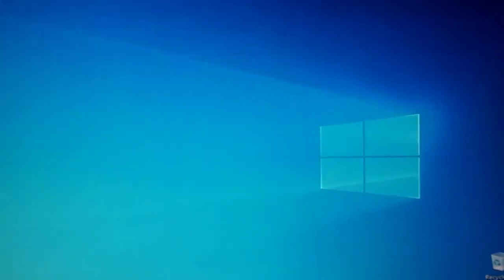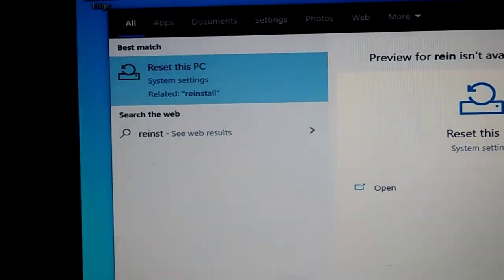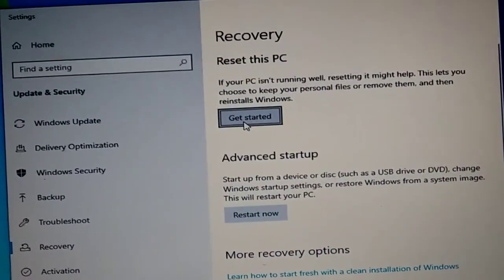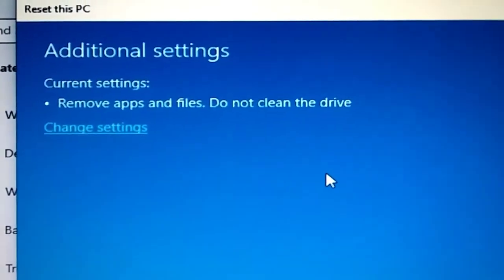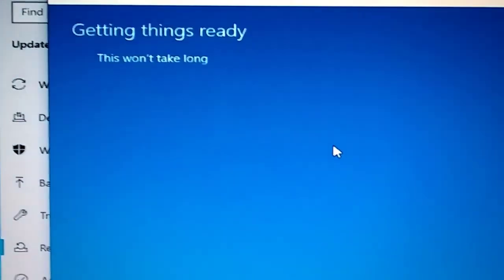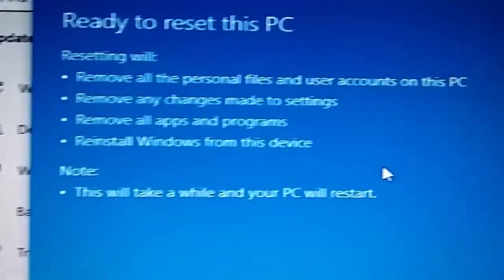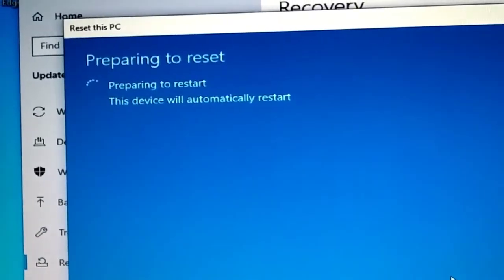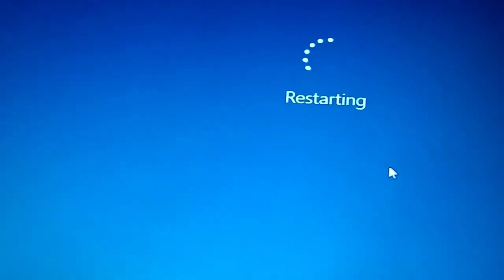Ultimate Guide to Fresh Windows Reinstall || Tutorial || Factory Fresh Windows 10 || Nervous Nick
Restore Windows 10 or 11 to Factory Fresh || l || Step by Step || Keep your Files and Restore Windows || Clean Out Old Files || Technology || Instructional || How-to || Nervous Nick

 👉 Learn to Master YouTube, with Matt Par,

Offers you may like!
UNLIMITED Cell Phone Service for $9.00 a Month! Cell Service operates on T-Mobile Cell Towers.